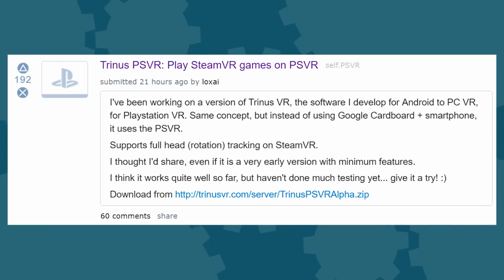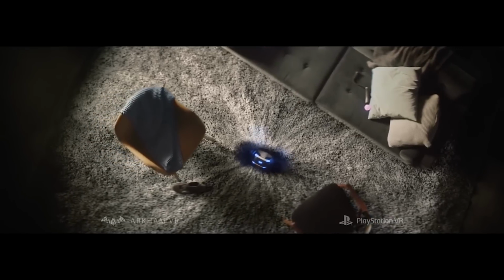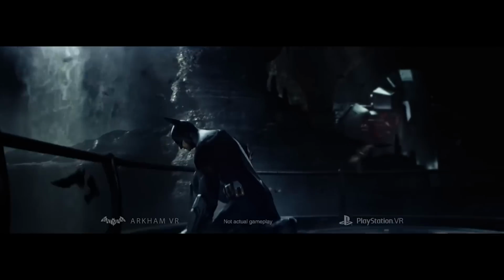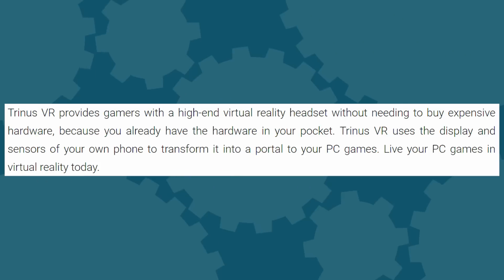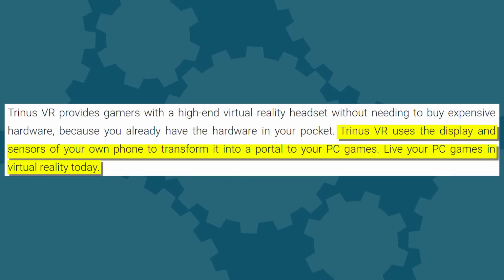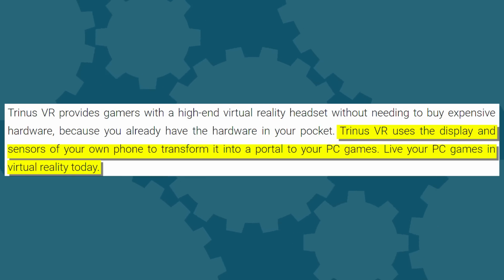PlayStation VR HACKED for Steam - The Know Game News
Hardware hackers are busy at work to make VR more affordable for pc users by hacking PlayStation VR to work with Steam games.

Get your first month free (you just pay shipping!) Then there are no commitments and no hidden fees. Get razors delivered right to your door.

Written By: Eddy Rivas
Hosted By: Ashley Jenkins and Jon Risinger